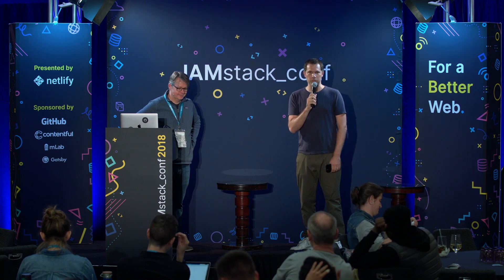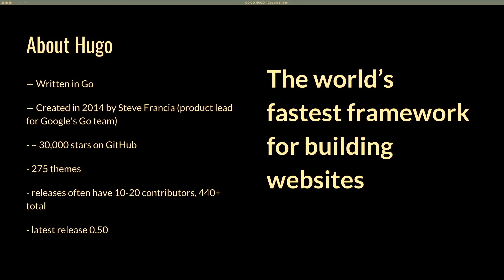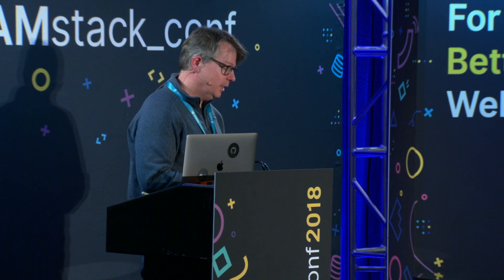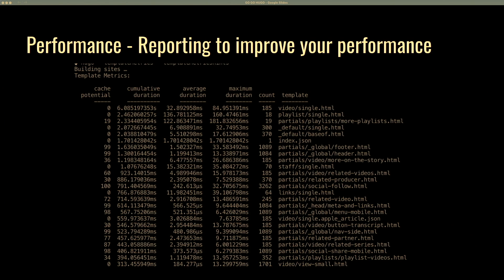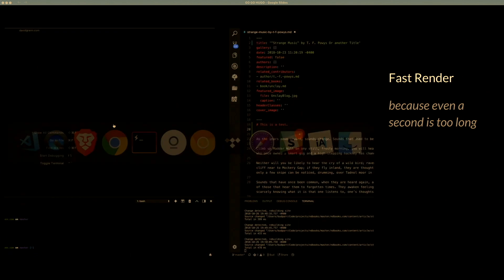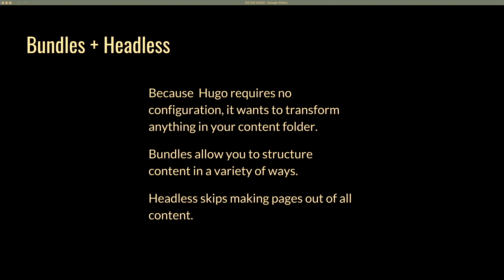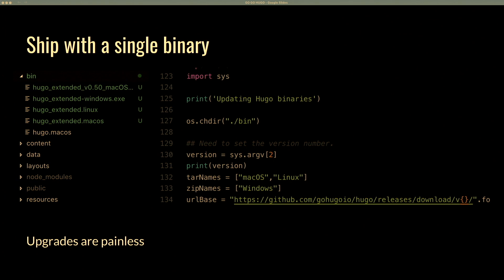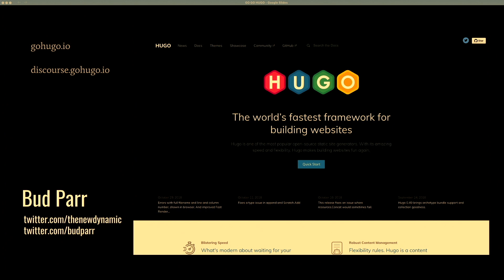Bud Parr - Go Go Hugo!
With hundreds of choices, why is Hugo—built in Go—one of the most popular tools in the JAMstack ecosystem? This talk will look at some of Hugo's super powers and less well known features to see how it can be used to great effect on any type of site, from the small to complex.

Recorded at JAMstack Conf 2018 in San Francisco.
Presented by Netlify.